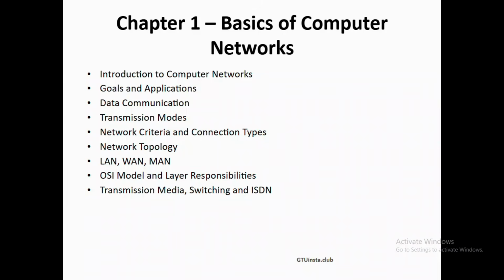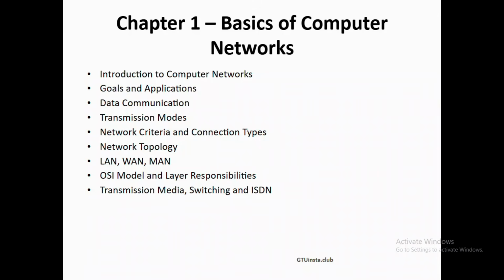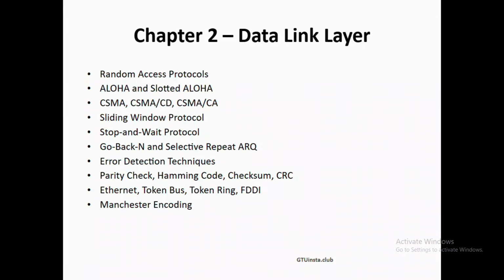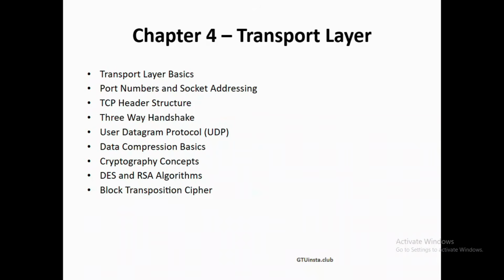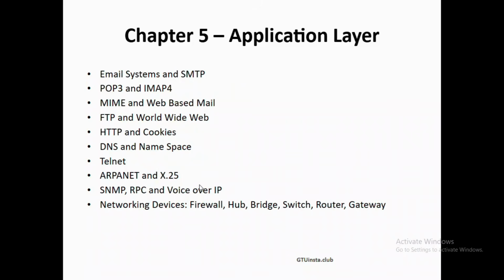Computer Networks | CN | Introduction | GTUinsta | GTU Exam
(Chapter-0: Introduction)-  About this video

(Chapter-1: Basics)- What is Computer Networks, Goals, Application, Data Communication, Transmission Mode, Network Criteria, Connection Type, Topology, LAN, WAN, MAN, OSI Model, All Layer Duties, Transmission Media, Switching, ISDN.

(Chapter-2: Data Link Layer)- Random Access, ALOHA, Slotted ALOHA, CSMA, (CSMA/CD), (CSMA/CA), Sliding Window Protocol, Stop-and-Wait, Go-Back-N, Selective Repeat ARQ, Error Handling, Parity Check, Hamming Codes, CheckSum, CRC, Ethernet, Token Bus, Token Ring, FDDI, Manchester Encoding.

(Chapter-3: Network Layer)- Basics, IPv4 Header, IPv6 Header, ARP, RARP, ICMP, IGMP, IPv4 Addressing, Notations, Classful Addressing, Class A, Class B, Class C, Class D, Class E, Casting, Subnetting, Classless Addressing, Routing, Flooding, Intra-Domain Vs Inter-Domain, Distance Vector Routing, Two-Node Instability, Split Horizon, Link State Routing.

(Chapter-4: Transport Layer)- Basics, Port Number, Socket Addressing, TCP-Header, Three-way-Handshake, User Datagram Protocol, Data Compression, Cryptography, Symmetric Key, DES, Asymmetric Key, RSA Algorithm, Block-Transposition Cipher.

(Chapter-5: Application Layer)- E-Mail, SMTP, POP3/IMAP4, MIME, Web-Based Mail, FTP, WWW, Cookies, HTTP, DNS, Name Space, Telnet, ARPANET, X.25, SNMP, Voice over IP, RPC, Firewall, Repeater, Hub, Bridge, Switch, Router, Gateway